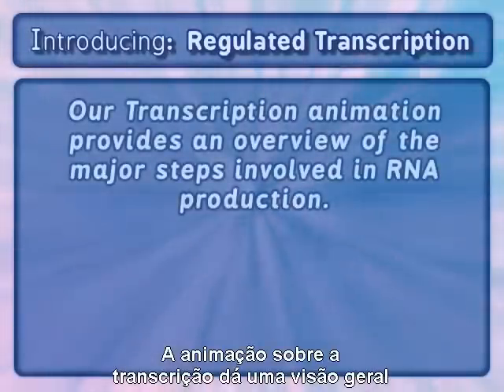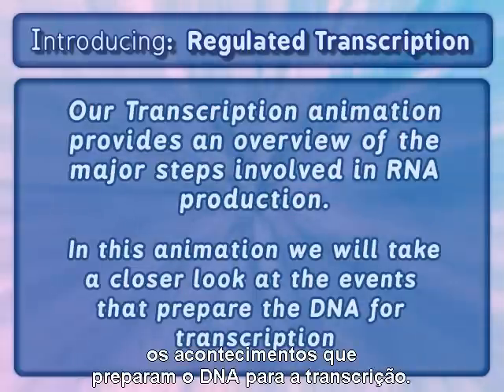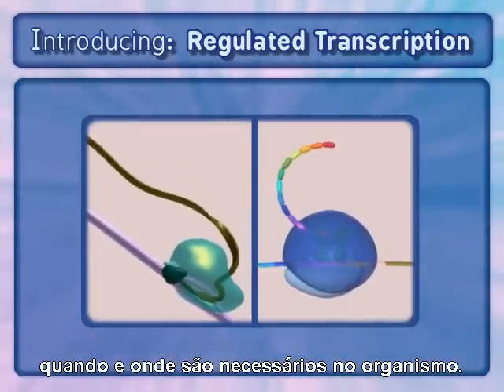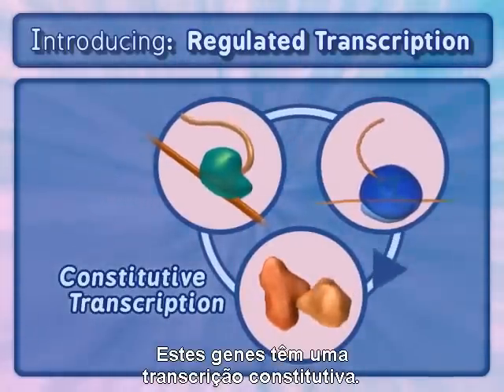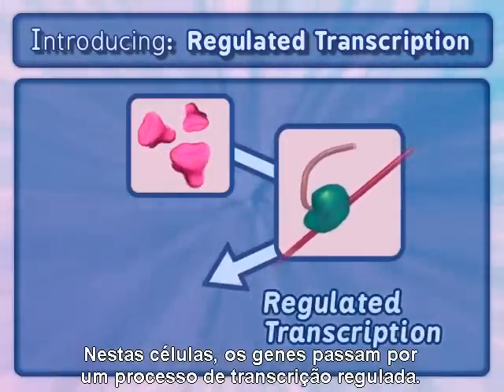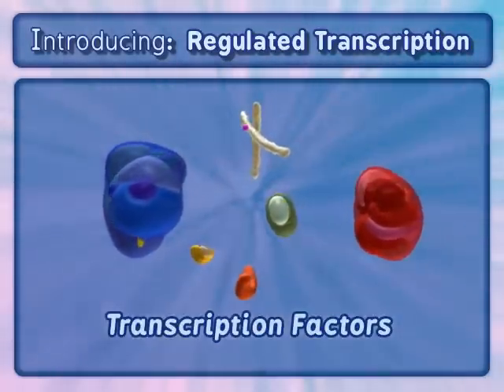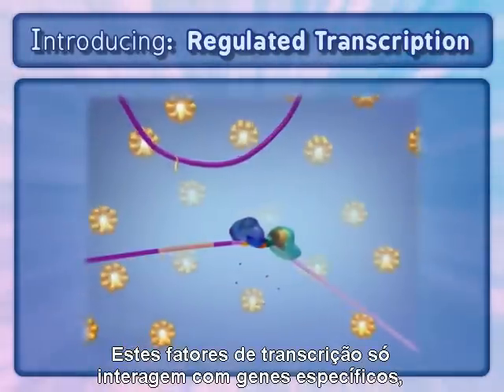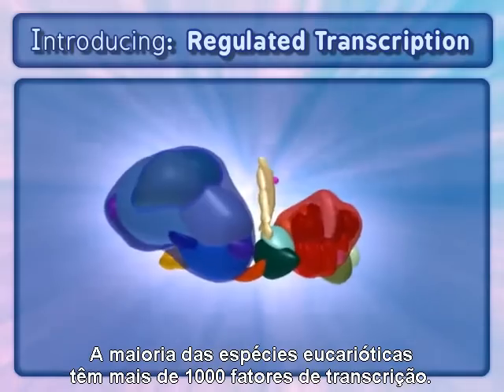Transcrição Regulada do DNA